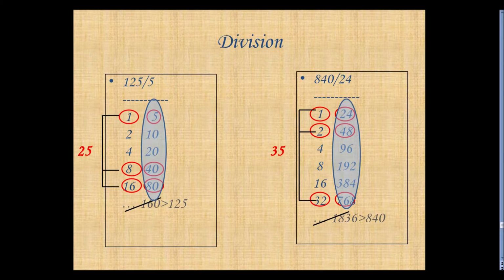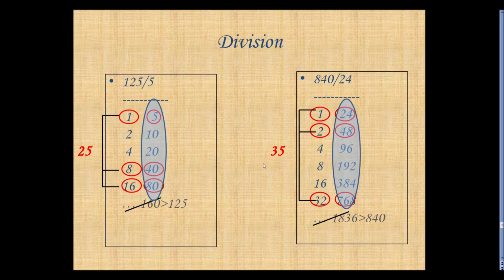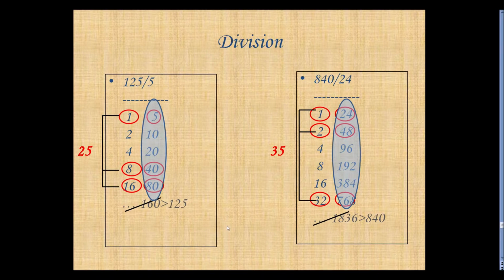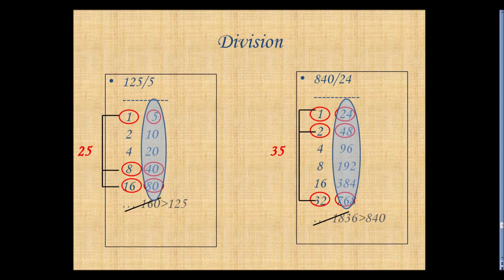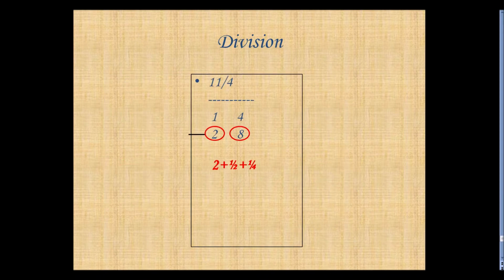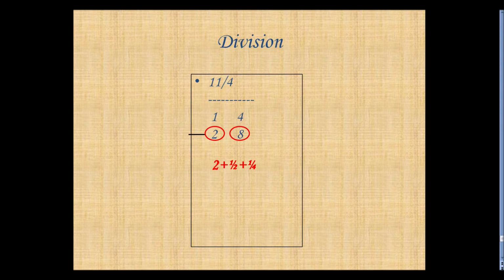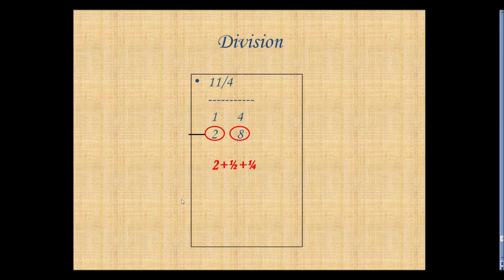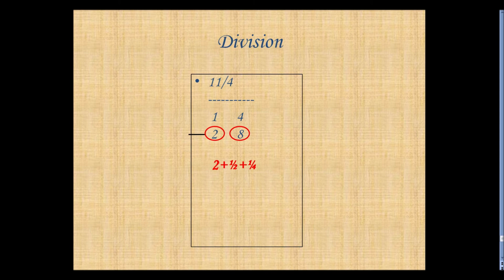Arithmetic in Ancient Egypt: Multiplication and Division (2/2)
How did the Ancient Egyptian perform everyday multiplication and division?